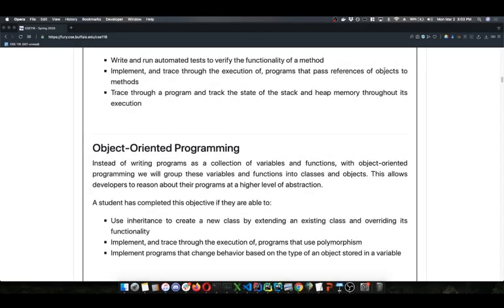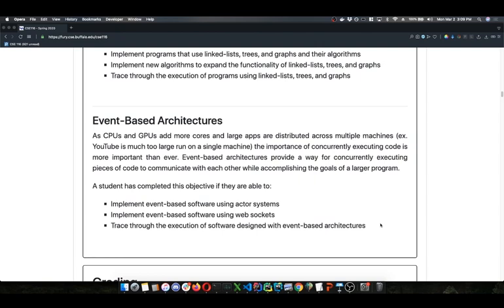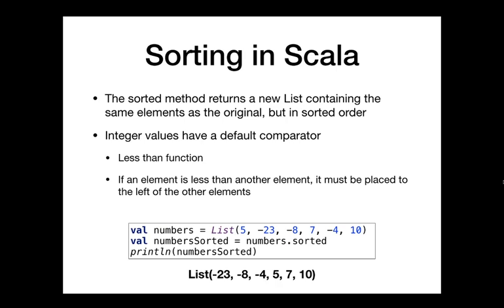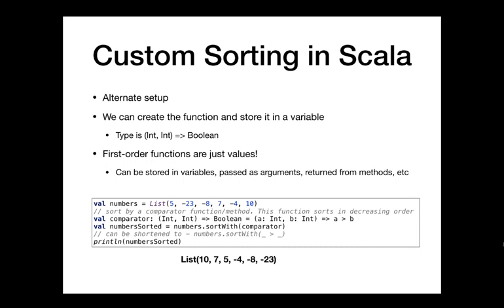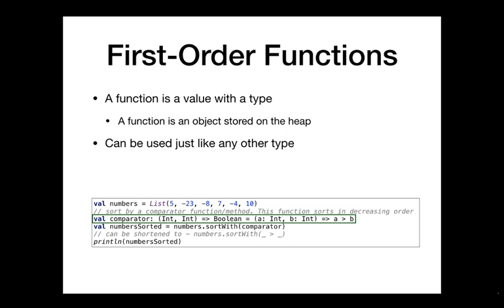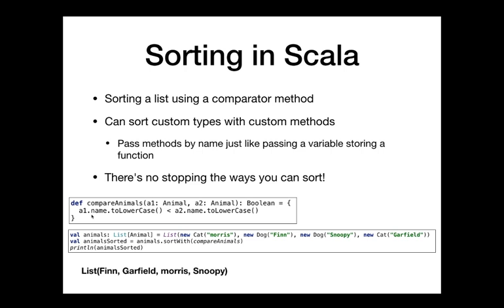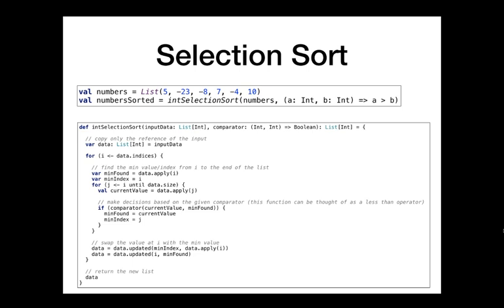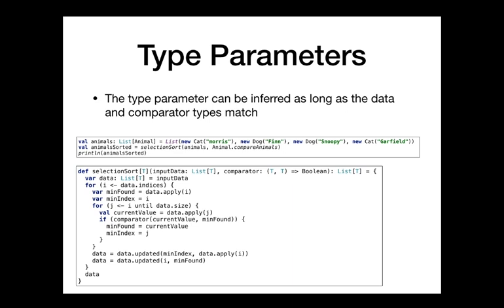Lecture 15 [3pm]: Custom Sorting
Topics covered: functional programming, first-order functions, type parameters